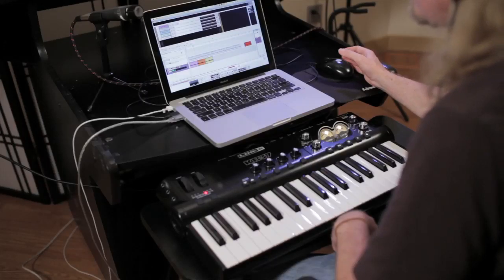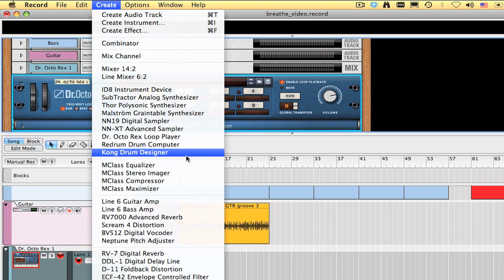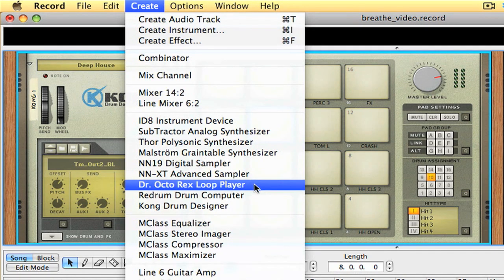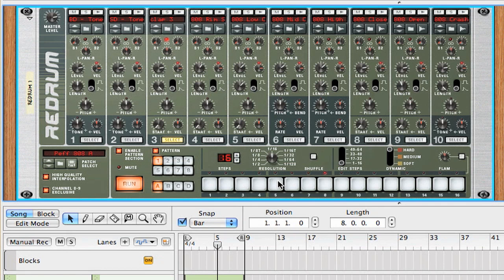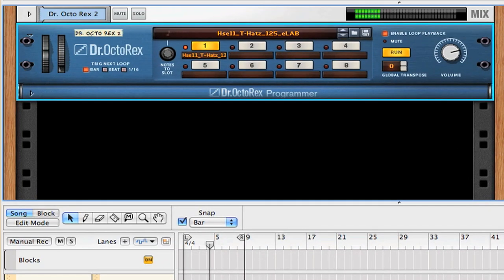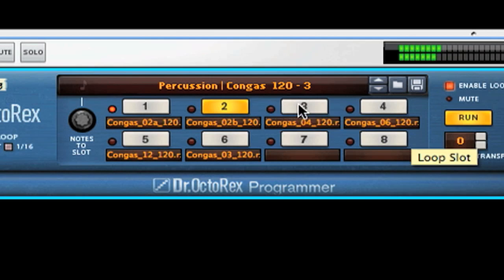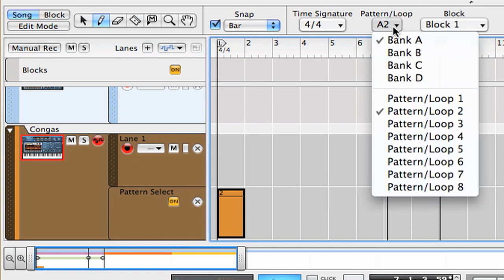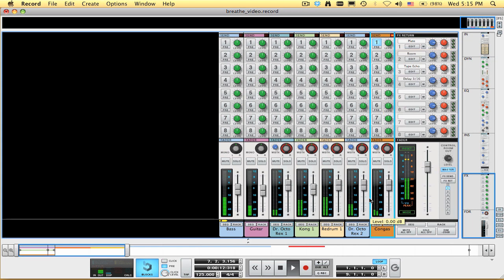How to Record a Song - Part 3: Programming Drums and Percussion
Line 6's Propellerhead Product Specialist Matt Piper shows you how to program beats in part 3 of his "How to Record a Song" series.

The software used in this video was Record Reason Duo by Propellerhead. That product has since been replaced by Reason 6. Reason 6 has everything you see in the video plus powerful new features including three new effects devices and thousands of new presets, sounds, and loops.

And here is a link to the entire playlist of Propellerhead videos by Matt Piper at line6movies